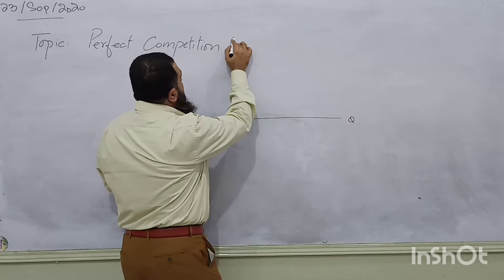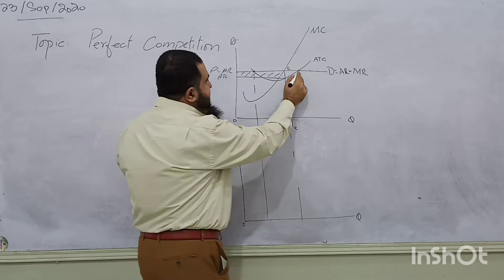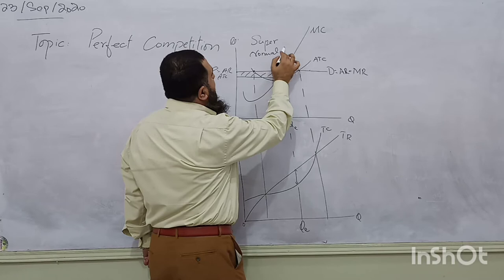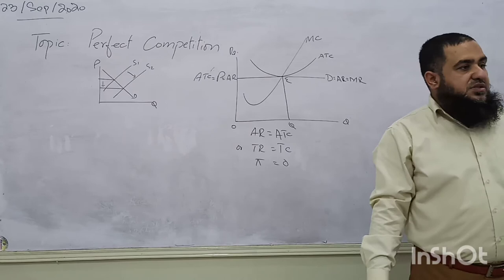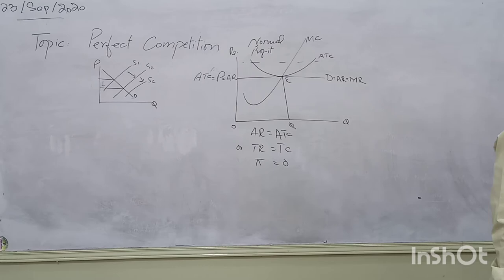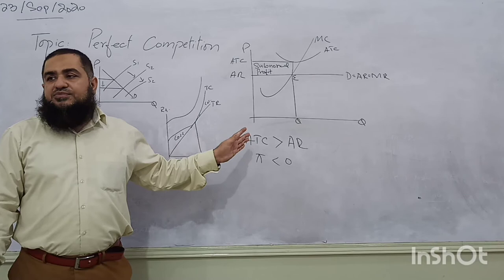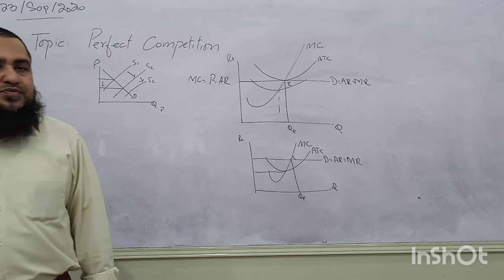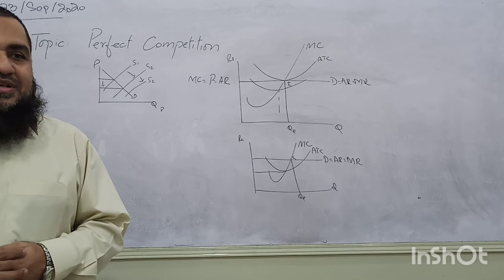A2 Perfect Competition and Profit Maximization - |Graphical explanation